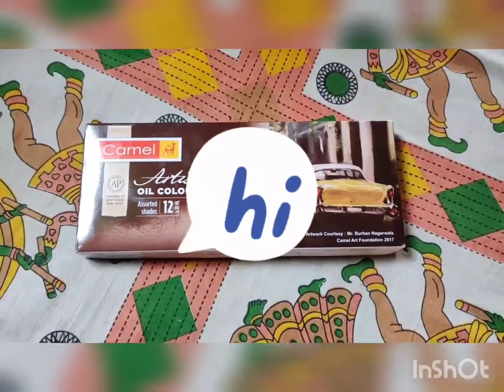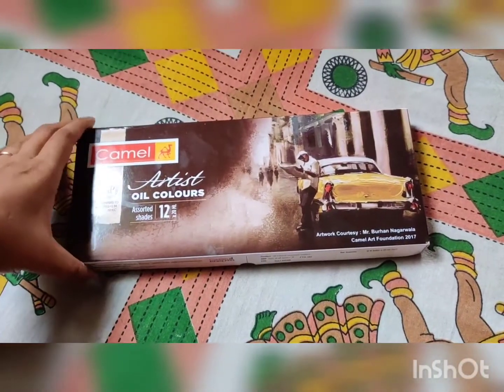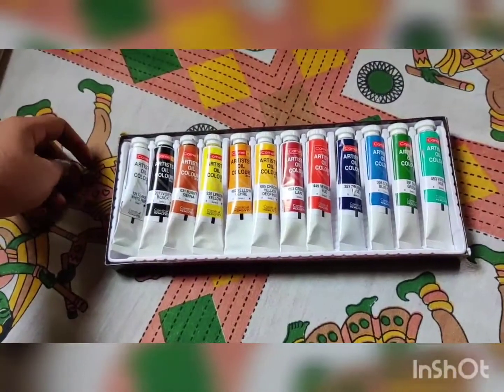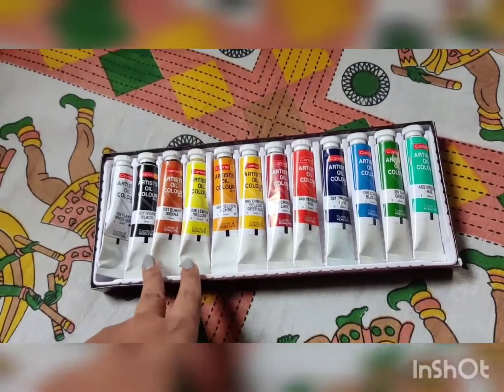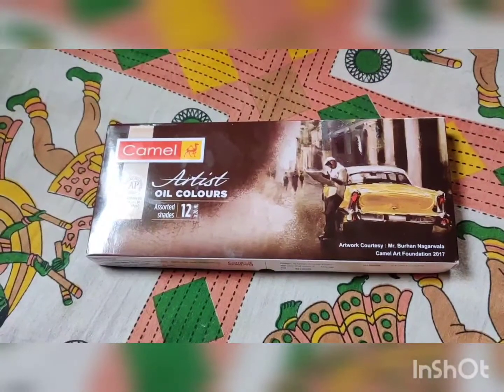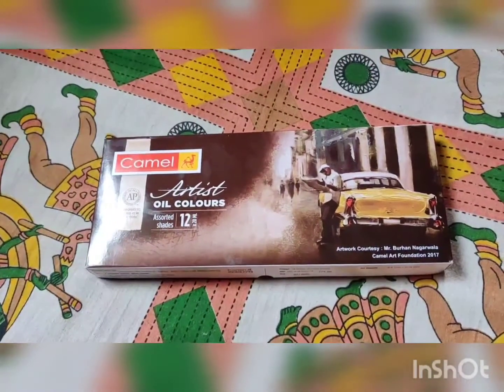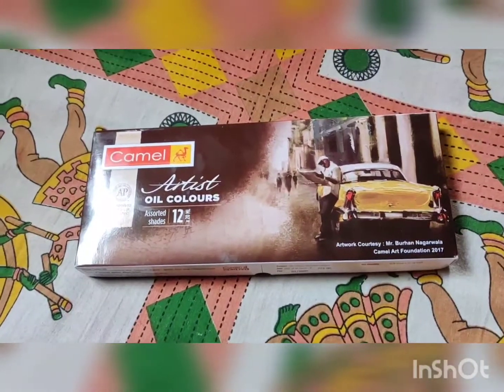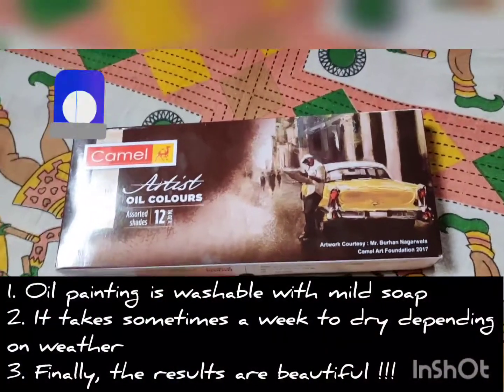Part 3 : An oil painting - Step by step !!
Get your brushes n colours handy coz u r gonna learn fast !!!